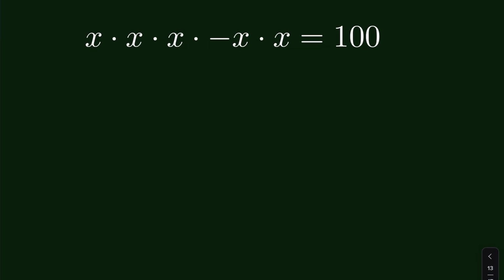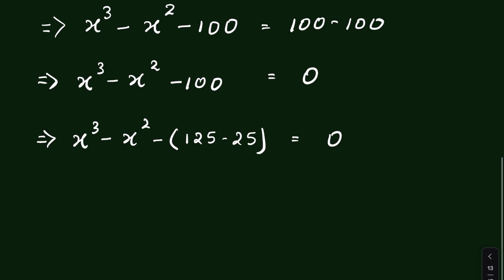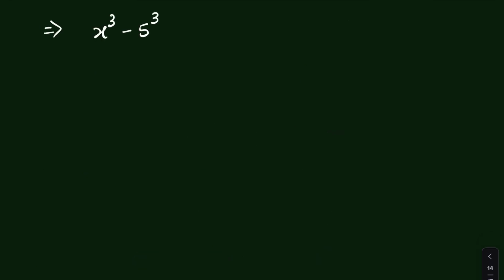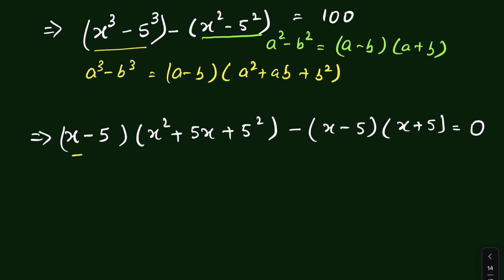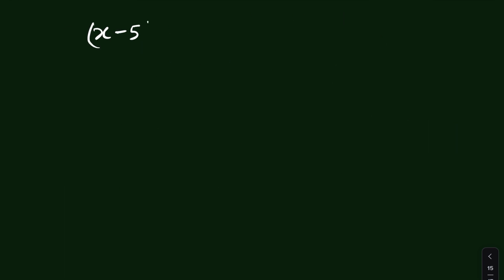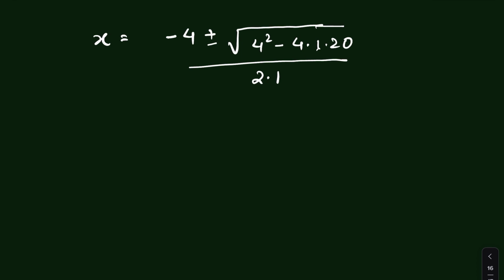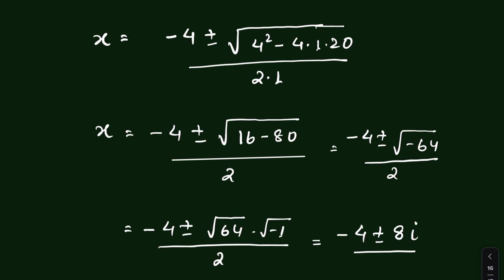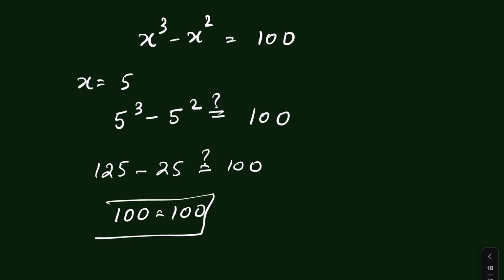Germany math Olympiad | Can you solve it ?